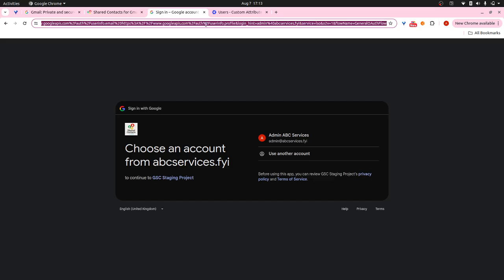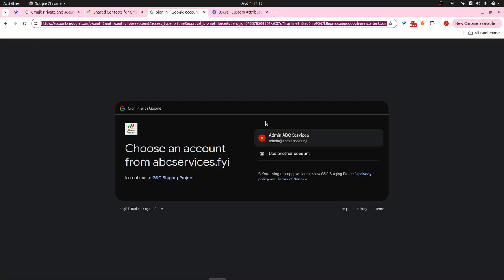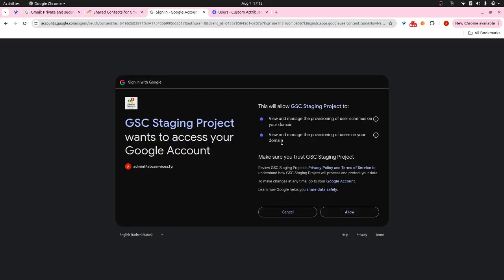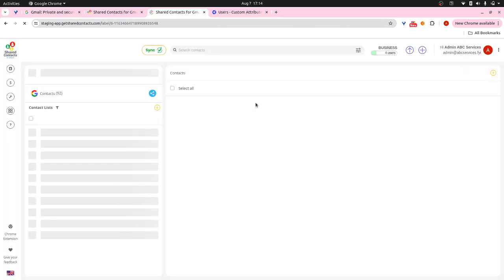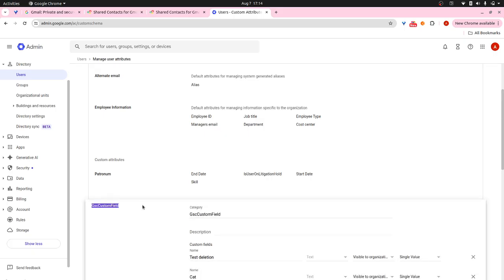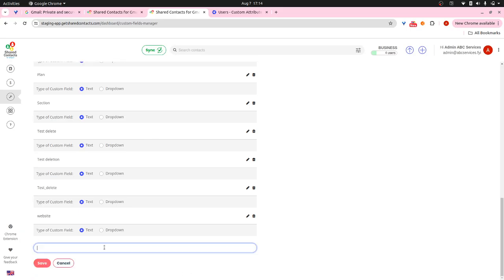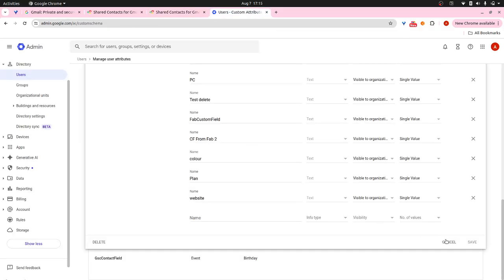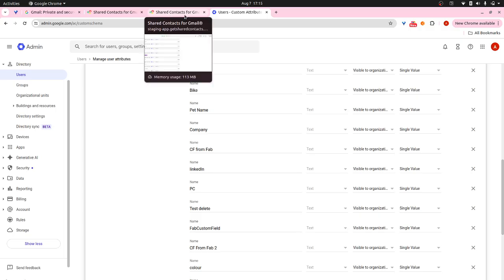Custom Schema Verification Video